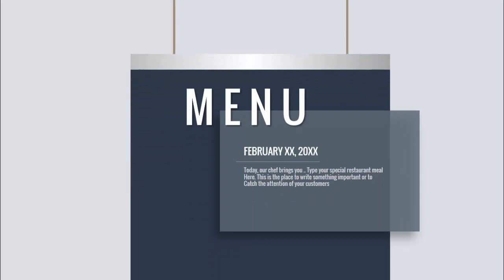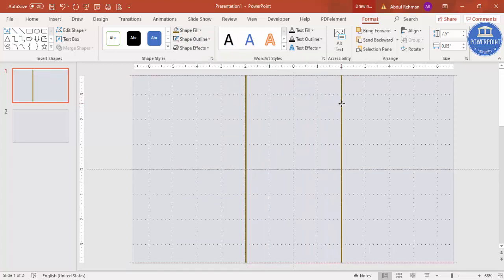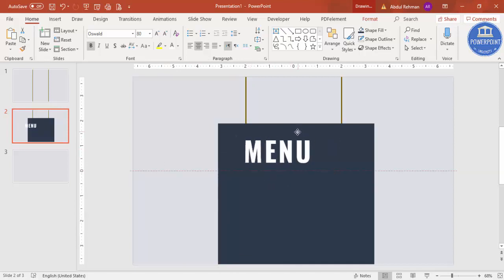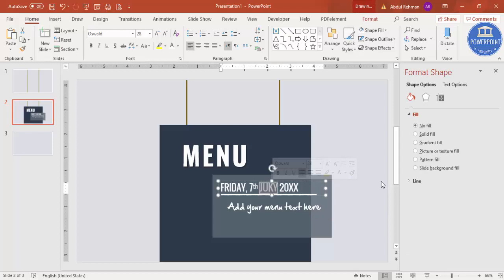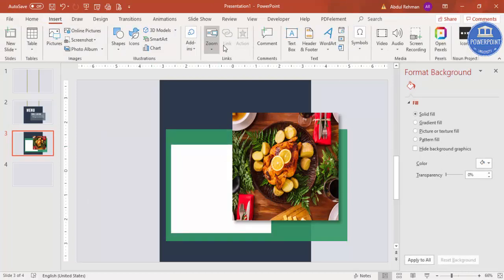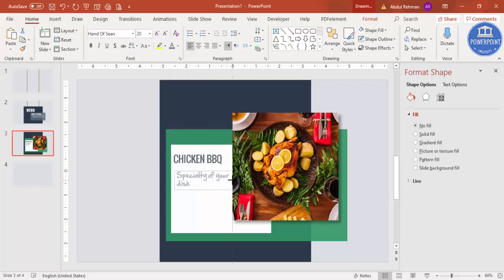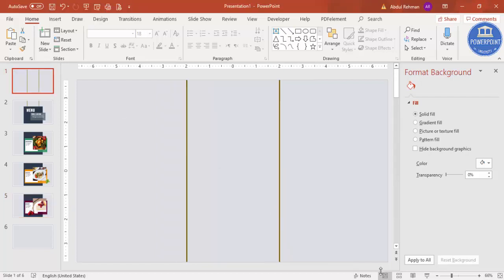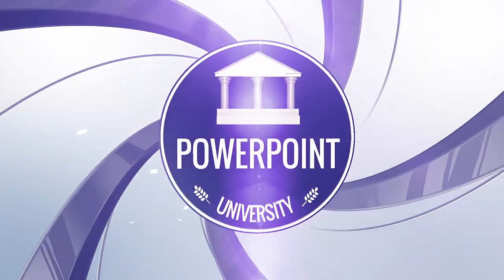Create stunning slides for your Restaurants and Convert to a Video file | Chef Slides | Free Slides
In today's tutorial, I am going to show you how to create stunning slides for your restaurant and convert it to a video file.  This is a very useful presentation for the chefs.